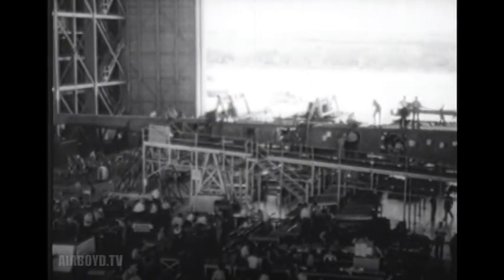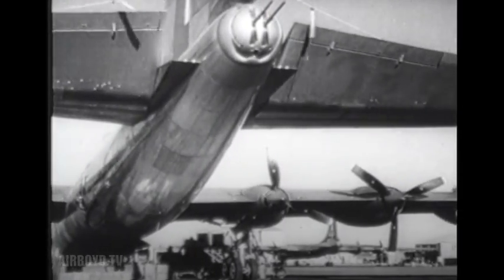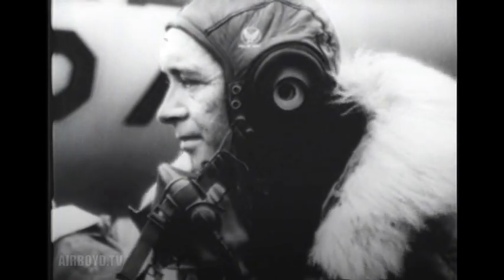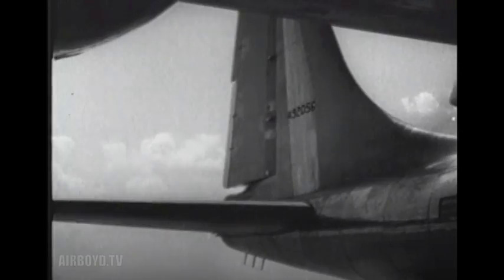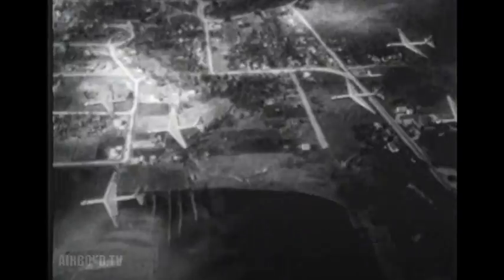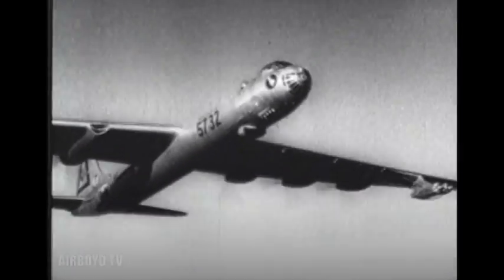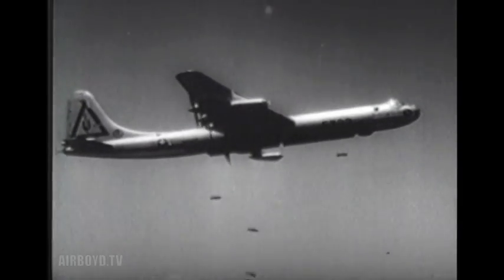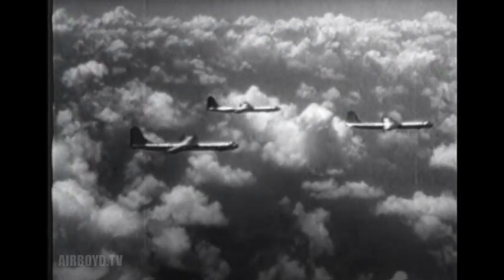Inside The Convair B-36 Peacemaker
The Convair B-36 "Peacemaker" was a strategic bomber built by Convair and operated solely by the United States Air Force (USAF) from 1949 to 1959. The B-36 was the largest mass-produced piston engine aircraft ever made. It had the longest wingspan of any combat aircraft ever built (230 ft or 70 m), although there have been larger military transports. The B-36 was the first bomber capable of delivering nuclear weapons that fit inside the bomb bay without aircraft modifications. With a range greater than 6,000 mi (9,700 km) and a maximum payload of 72,000 lb (33,000 kg), the B-36 was the first operational bomber with an intercontinental range. This set the standard for subsequent USAF long range bombers, such as the B-47 Stratojet, B-52 Stratofortress, B-1 Lancer, and B-2 Spirit

The most viewed aviation channel on YouTube